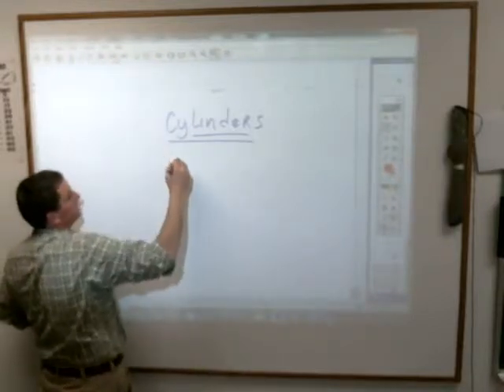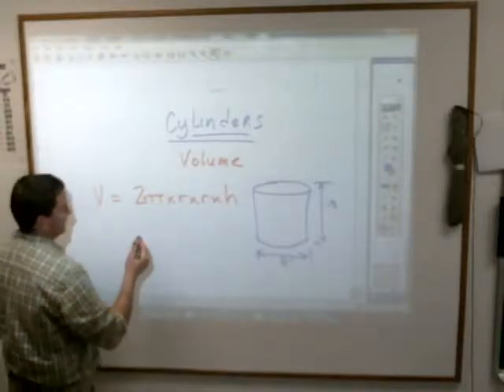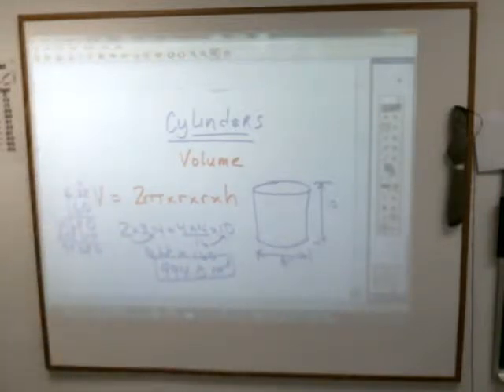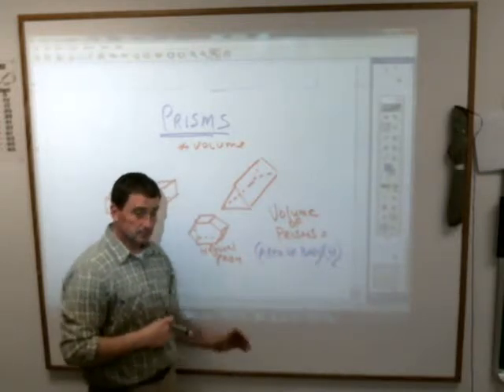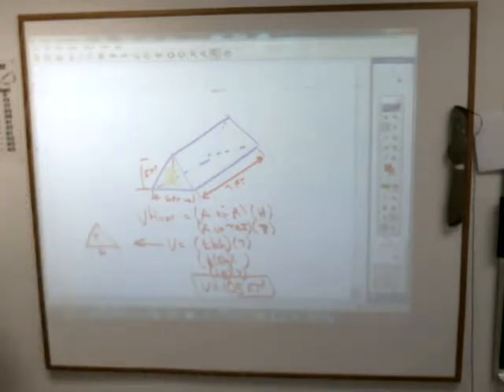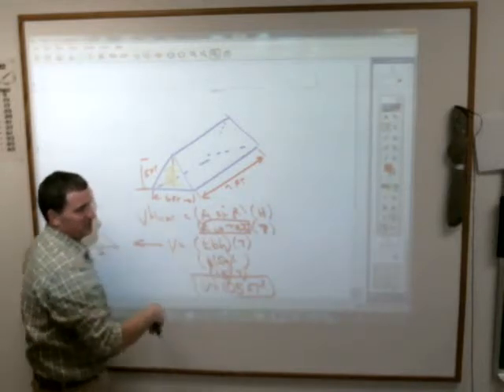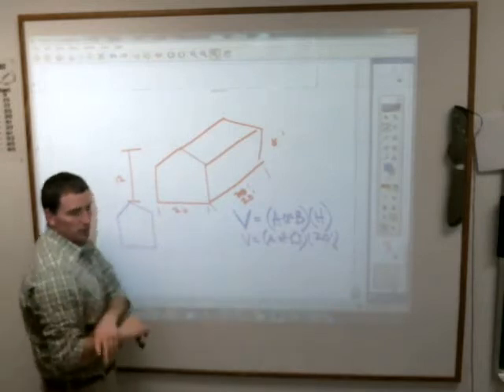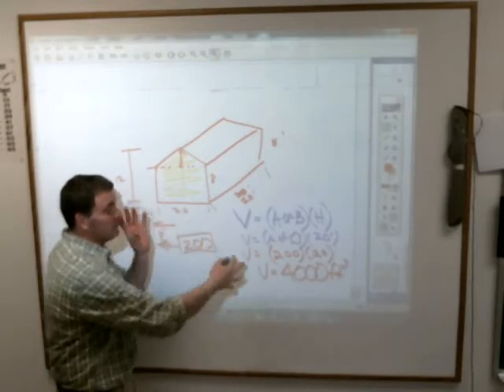7 Cylinders and prisms 76